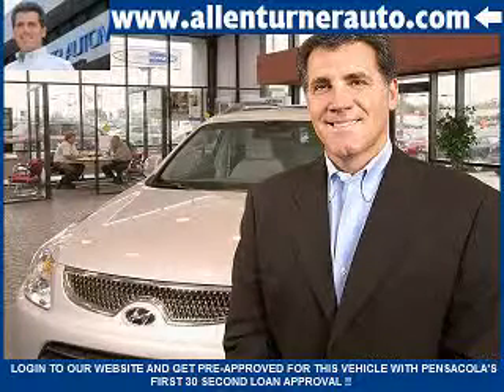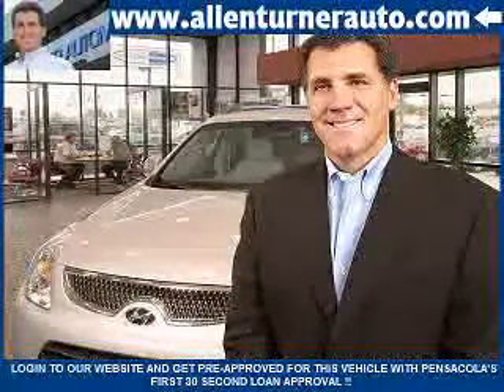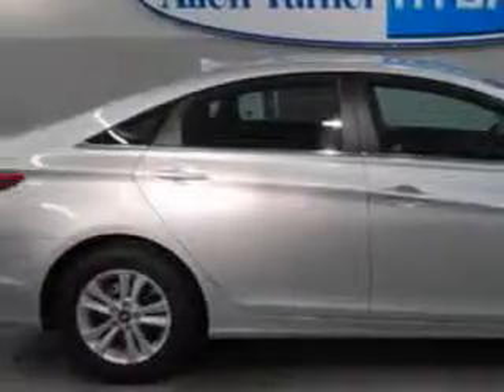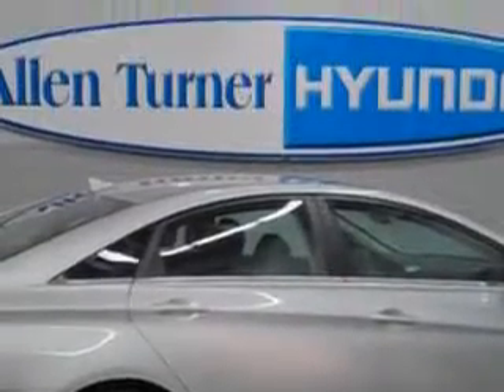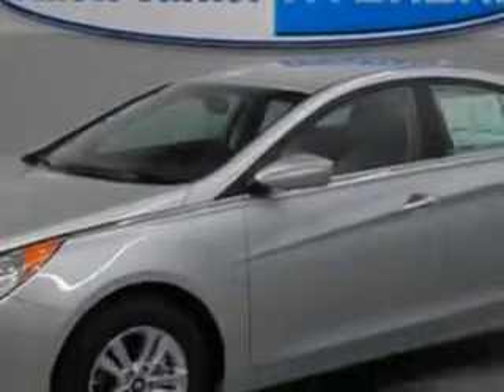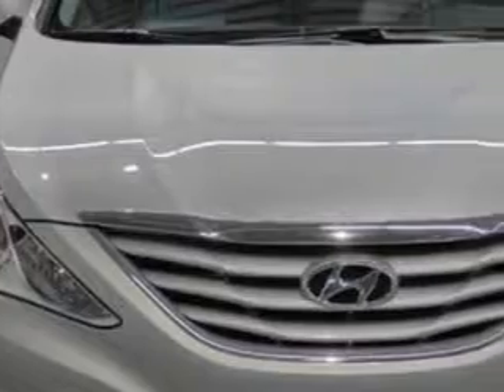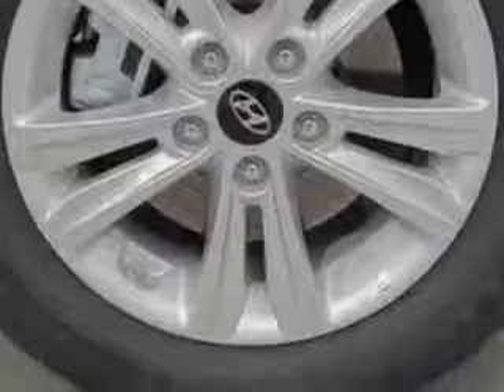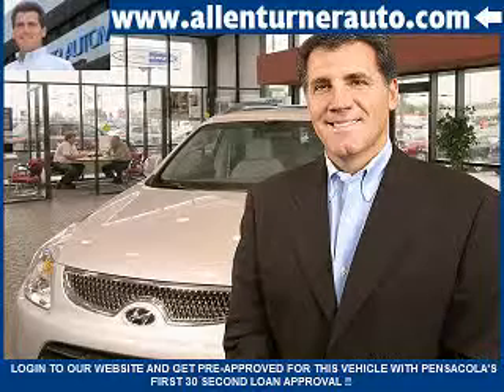Hyundai Sonata, Allen Turner Hyundai- Pensacola, FL 32505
Hyundai Sonata, Allen Turner Hyundai You will love this Radiant Silver 20 13 Hyundai Sonata Sedan, equipped with a 4 Cyl. engine and an automatic transmission. Enjoy an exceptional 35 miles to the gallon on this great car with features like Sirius Xm Satellite Radio, Handsfreelink With Phonebook Import, Auxiliary Audio Input - Ipod, Variable Power-Assisted Steering, Heated Exterior Mirrors, Electronic Brakeforce Distribution, Speed Sensitive Front Wipers, Anti-Theft Alarm System, Emergency Braking Assist, and much more. Enjoy the drive and have peace of mind in this 20 13 Hyundai Sonata. See us at Allen Turner Hyundai today!

miles-      3

vin- 5NPEB4AC3DH744541

6000 Pensacola Blvd.